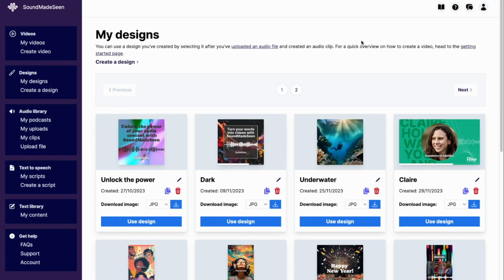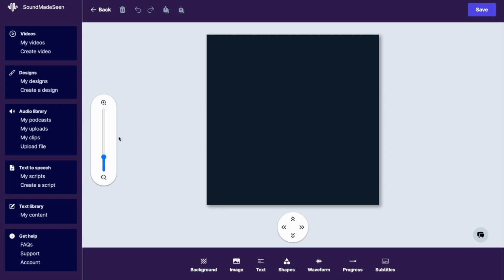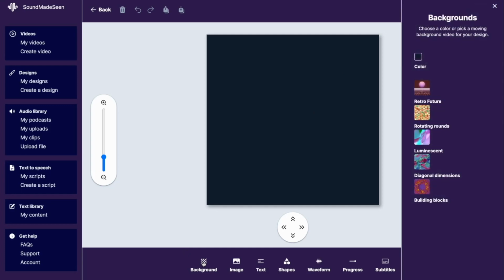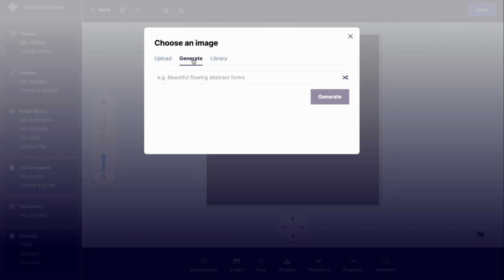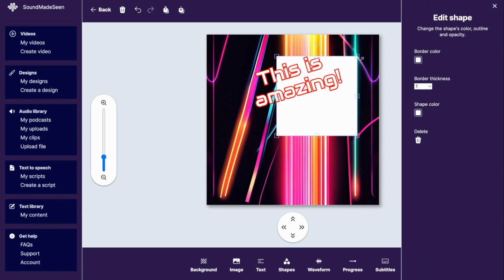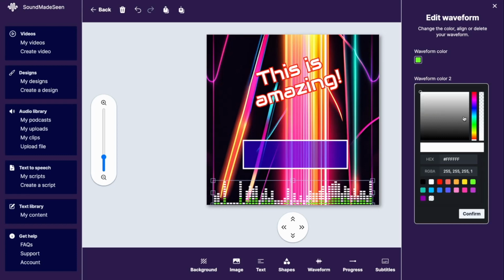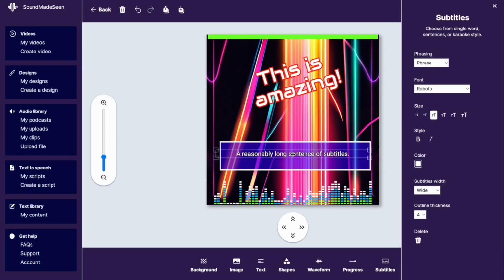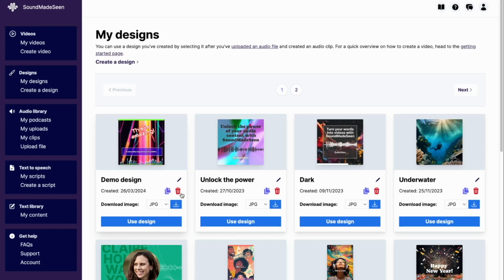A deep dive into the Design Editor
In this deep dive tutorial, Rane gives a comprehensive tour of SoundMadeSeen's design editor.

Learn how you can include animated background videos, upload or generate images for your design, add text, shapes, subtitles, progress bars and waveforms to include in your videos.

He also gives a few extra tips so you can get the most out of your SoundMadeSeen experience.